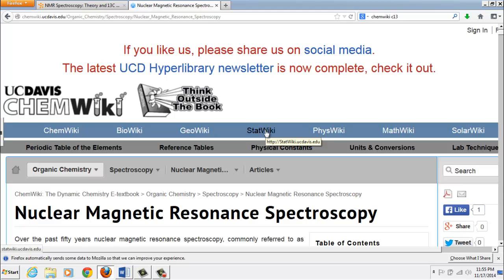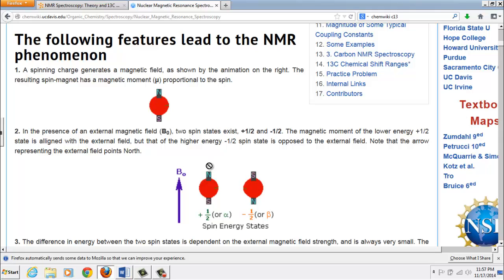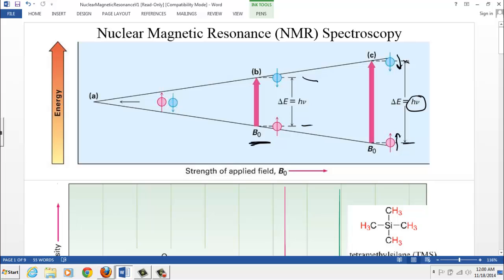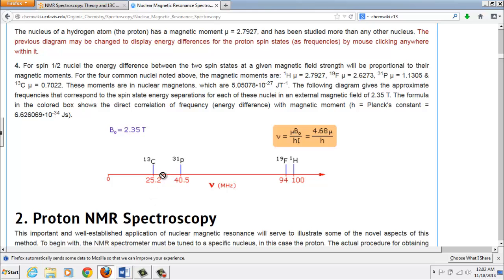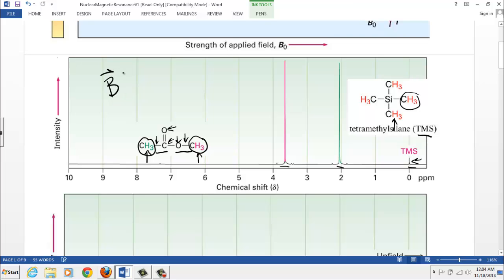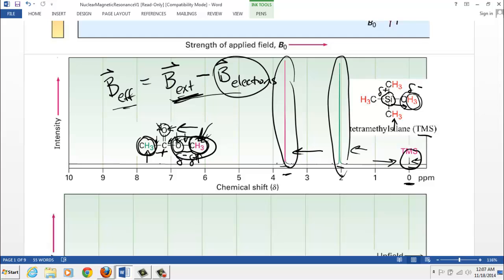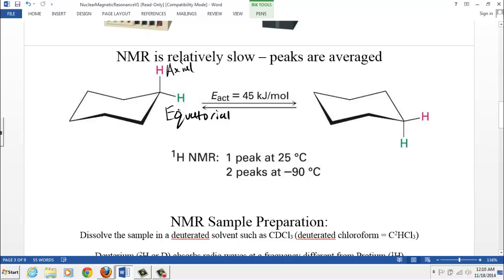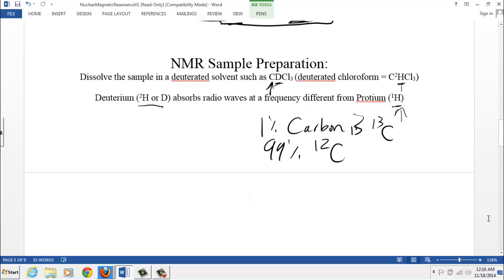Introduction to NMR Spectroscopy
A brief description of NMR theory and the NMR spectrometer